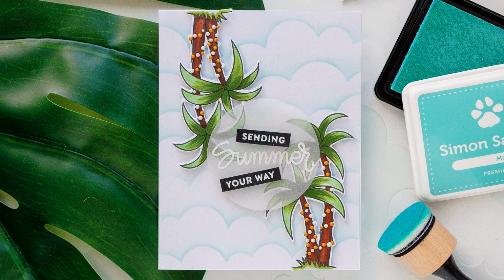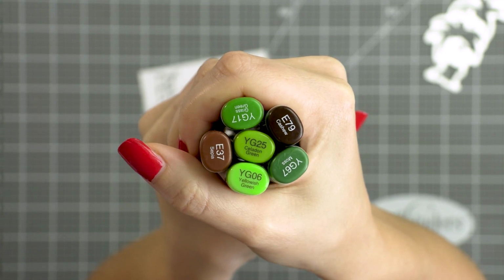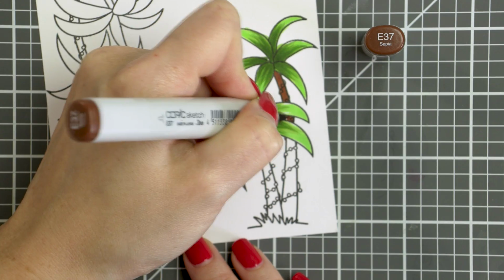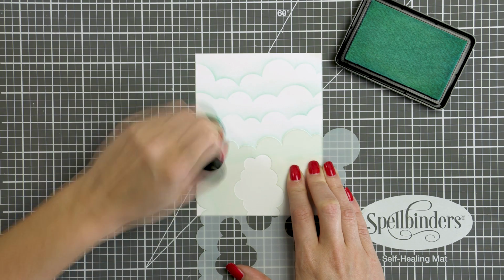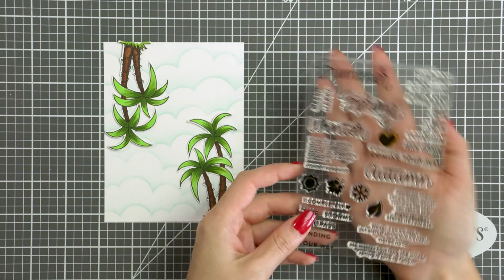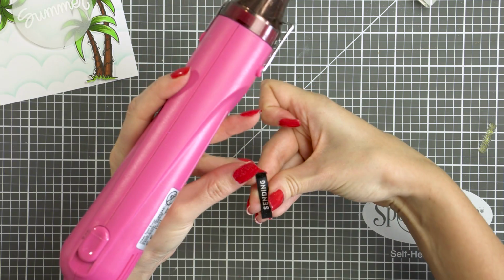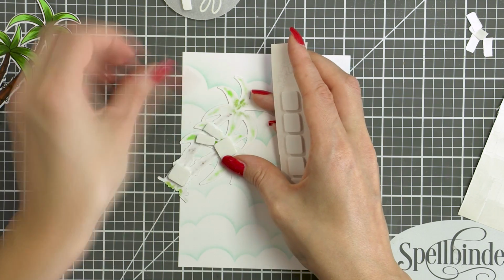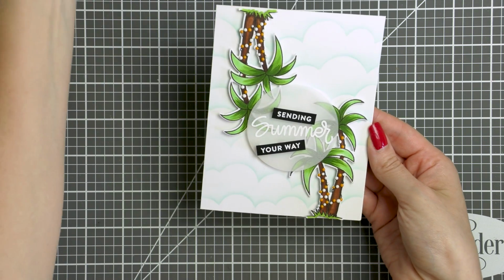Cloudy Sky & Palm Trees Summer Card with Simon!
Welcome back for another Yippee For Yana video! This time I’m making Summer cards and mixing some old and new products from Simon.